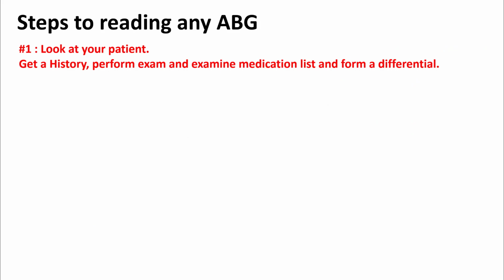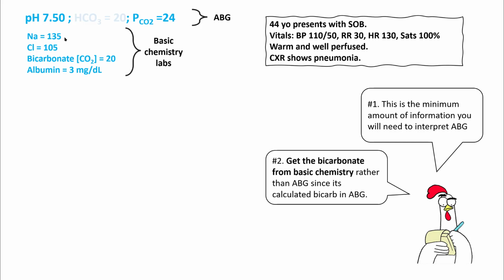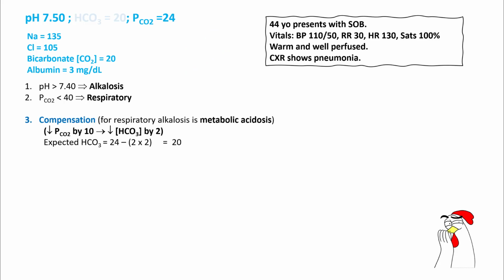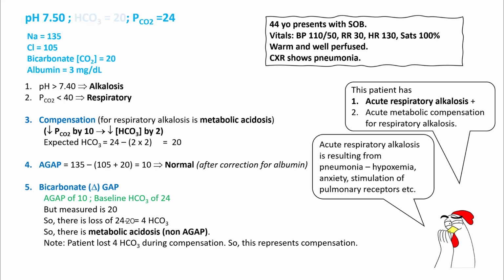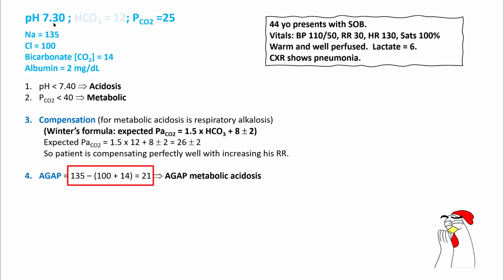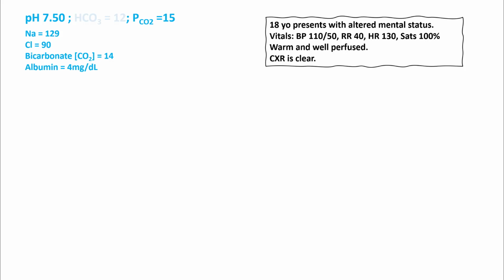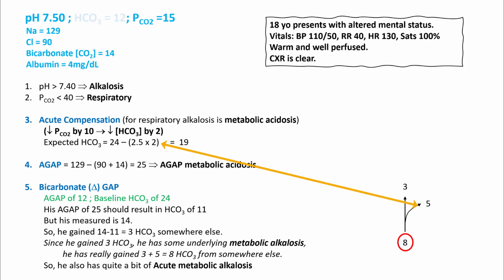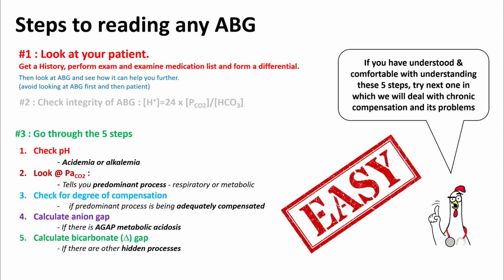ABG : Learning ABG interpretation through examples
We will discuss ABG interpretation through examples. We will discuss step by step interpretation of simple acid base problems to more complicated ones. Pause videos if you need to. Please practice them. Just because the numbers looks mostly normal, don't loose an opportunity to go through five steps. You will be surprised how accurately, you can understand patients underlying acid base issues if you do them frequently.